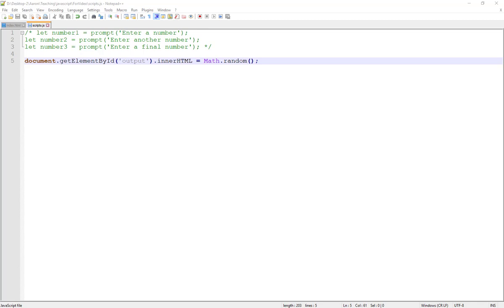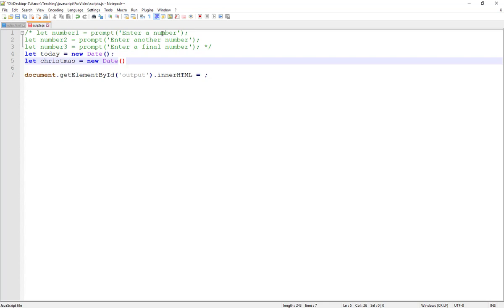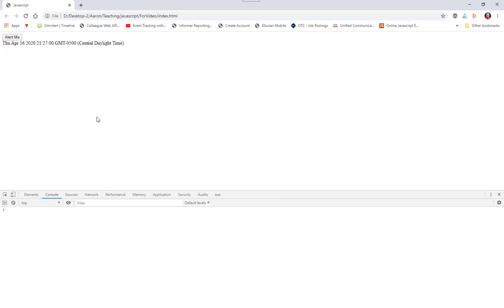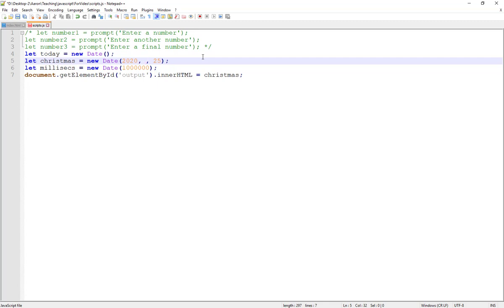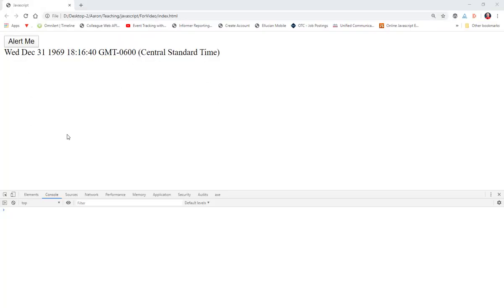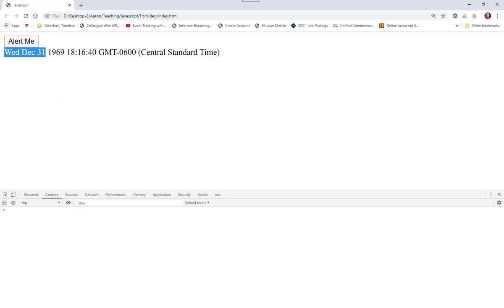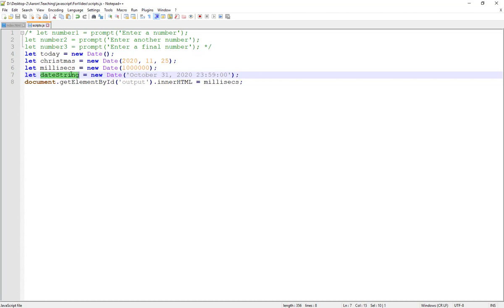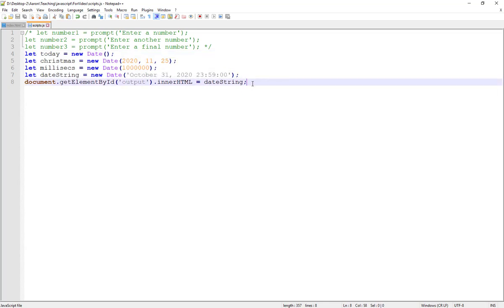Dates in Javascript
Using the javascript Date object